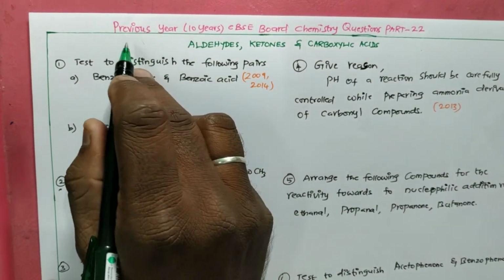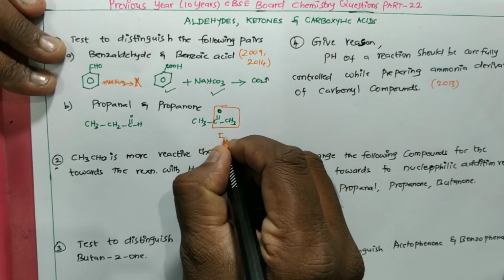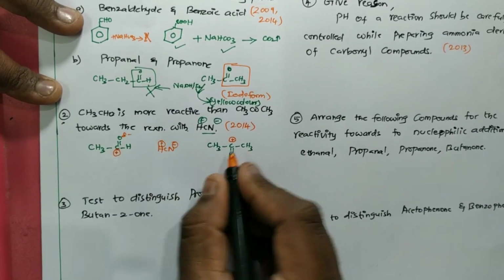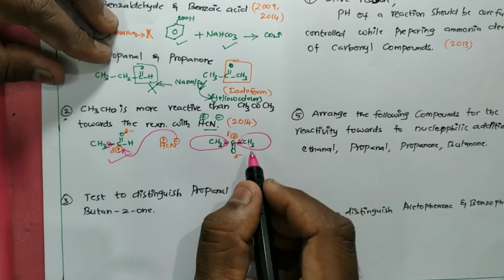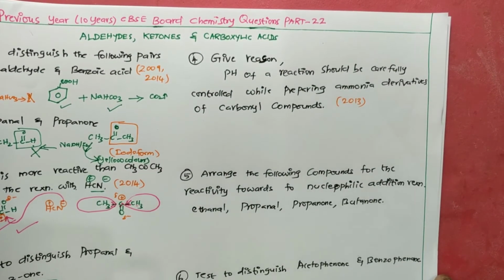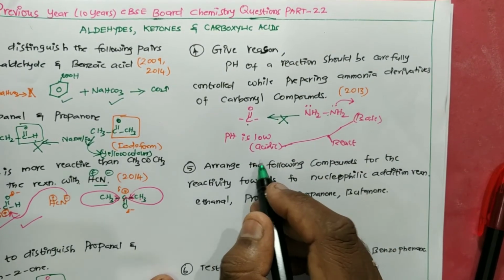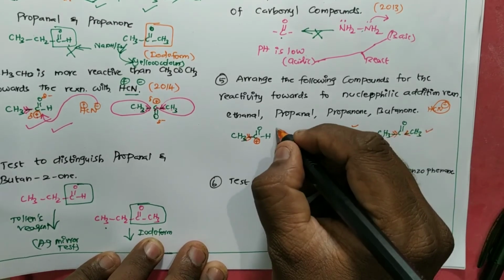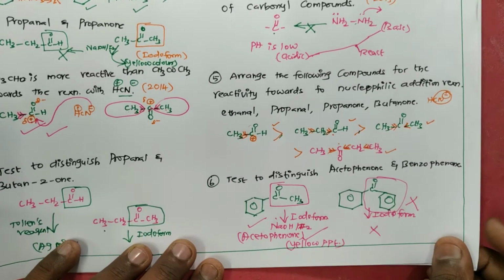Previous 10 years CBSE Board Chemistry questions PART-22 class 12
In this video , discussed about the test to distinguish between benzaldehyde and benzoic acid, propanal and propanone, Acetophenone and Benzophenone, propanal and butan-2-one, reactivity towards nucleophilic addition reaction, pH of the compounds controlled while reacting with ammonia derivatives and carbonyl compounds.